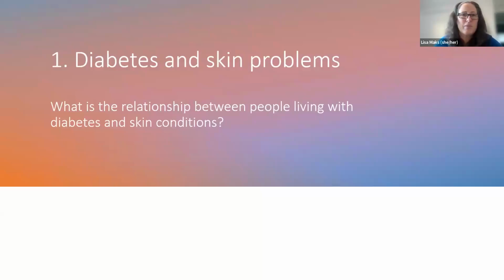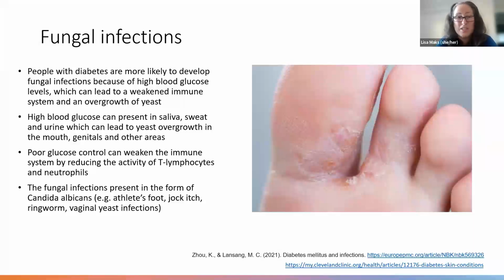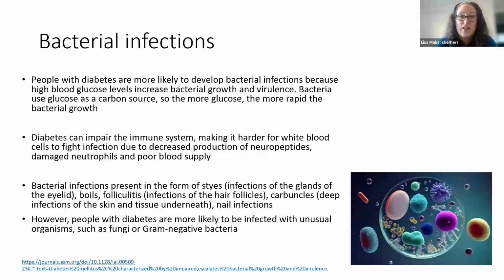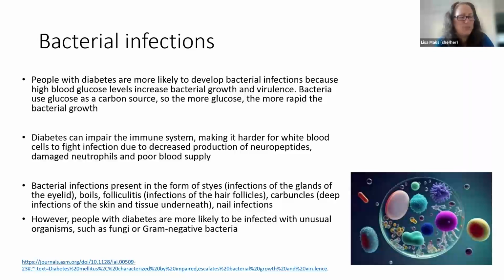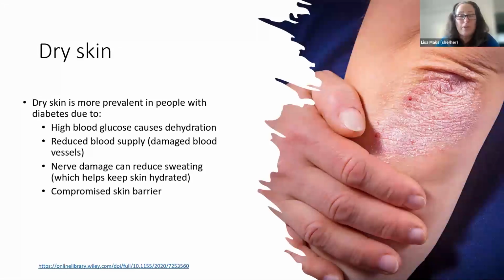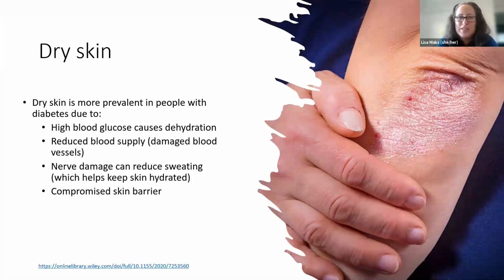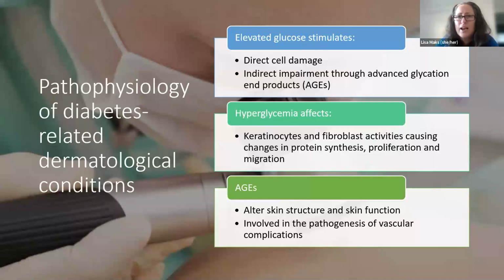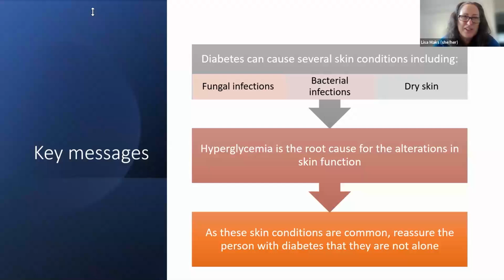The Relationship Between Skin Conditions and People Living with Diabetes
In the first webinar of this three-part series for healthcare providers, Lisa Maks discusses the link between diabetes and various skin conditions.